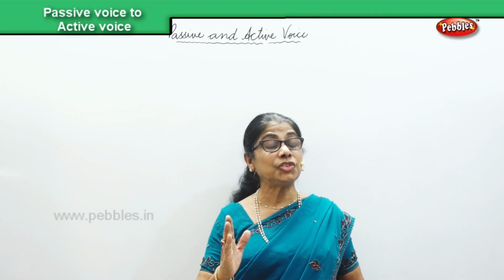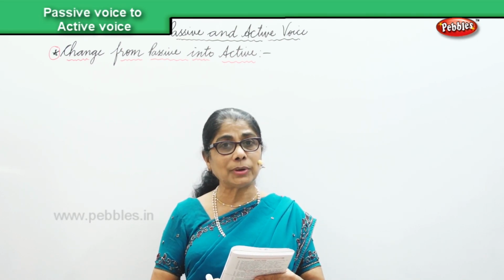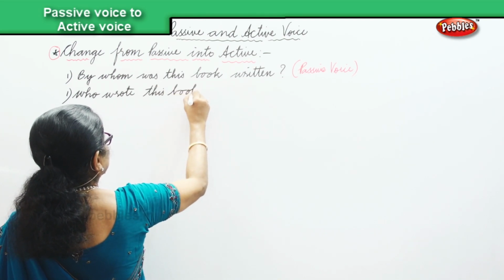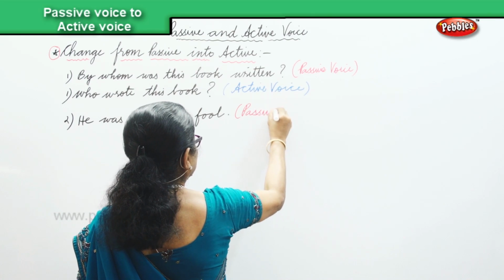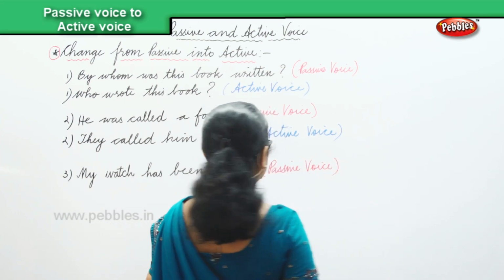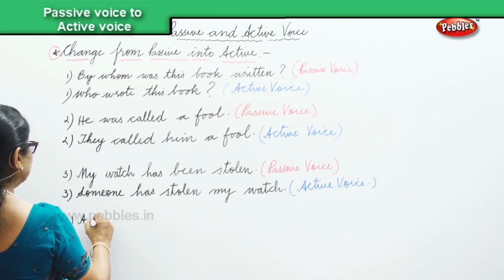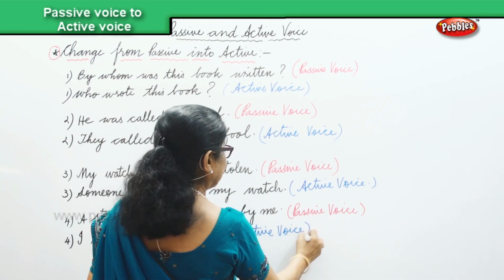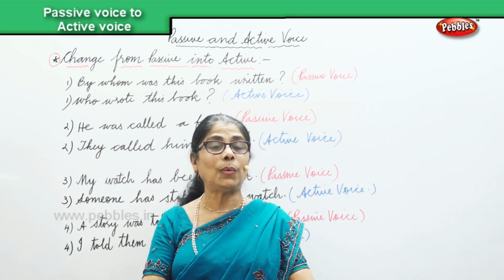Learn Grammar | Active to passive - Passive voice to Active voice | English Grammar for Beginners